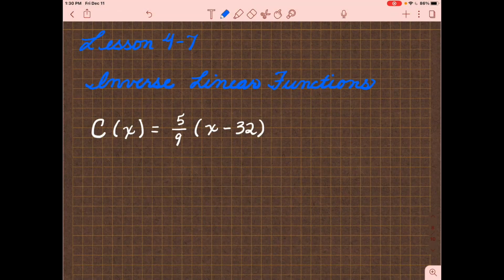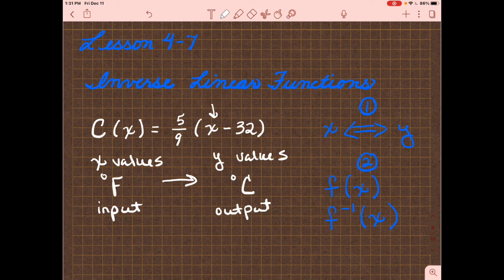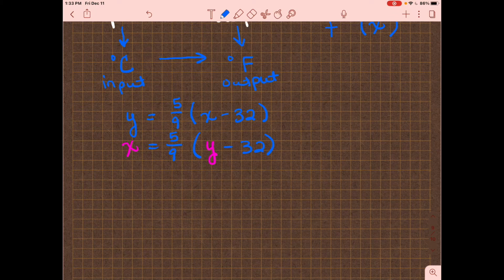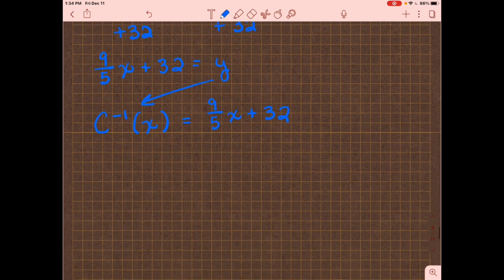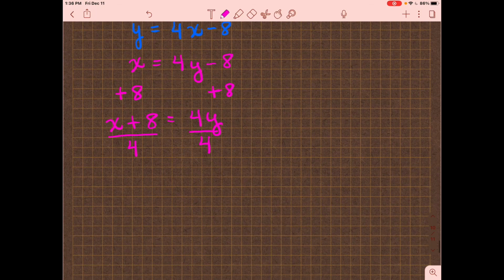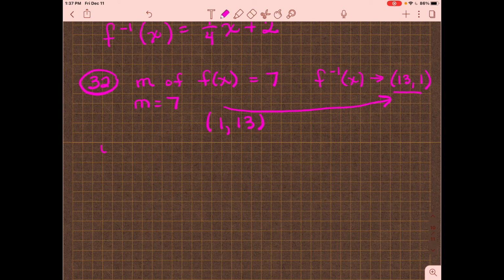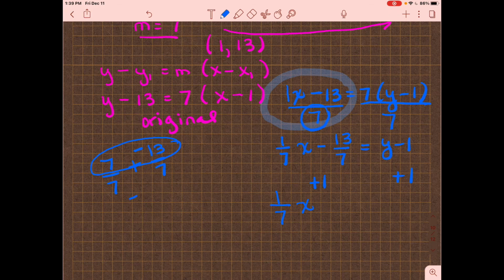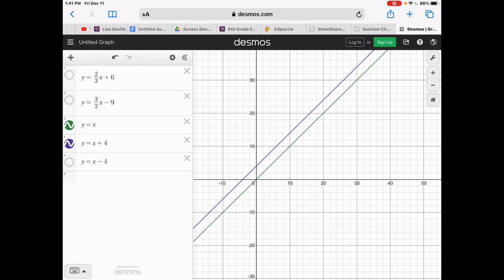Algebra Lesson 4-7 Inverse Linear Functions